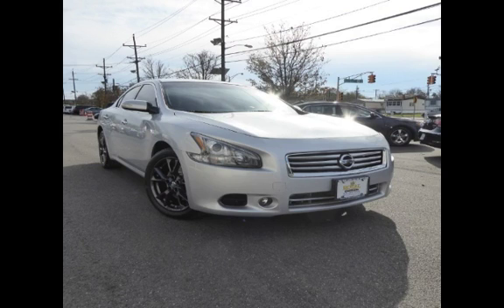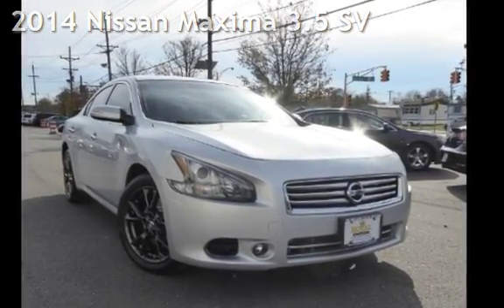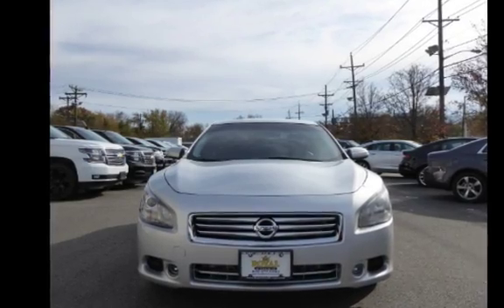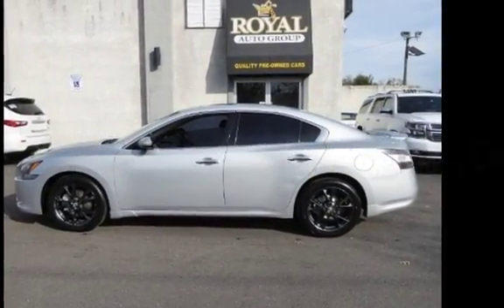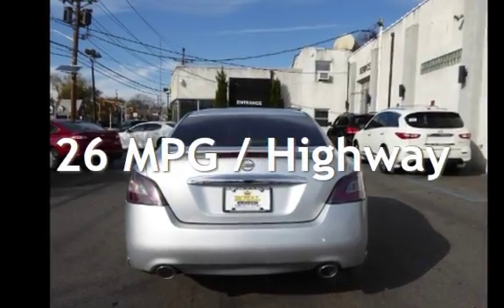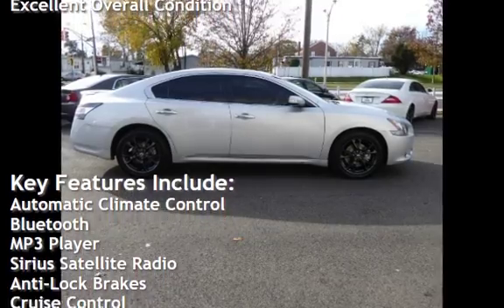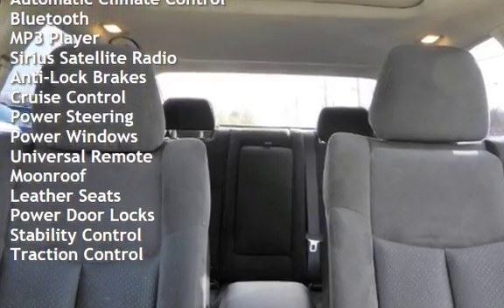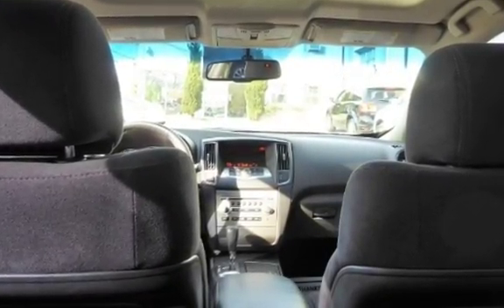2014 Nissan Maxima 3.5 SV for sale in Burlington, NJ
Meet our great looking 2014 Nissan Maxima SV Sedan, displayed in a [[[TrimColor|Brilliant Silver]]] finish. Powered by a 3.5 Liter V6 which generates 290hp while paired with a seamless shifting Xtronic CVT for amazing passing maneuvers. This ideal Front Wheel Drive combination helps you achieve nearly 26mpg on the open road. Enjoy flying past the pumps in style in this sleek vehicle. Outside, the clean lines of the exterior are complemented with aluminum-alloy wheels, LED taillights and dual exhaust.

Slide into the sophisticated SV interior to find power heated leather front seating along with Nissan's Intelligent Key with Push Button Start, a huge sunroof, Bluetooth, mood lighting, plus so many more detailed touches added standard with this Nissan Maxima. Play your favorite tunes on the AM/FM/in-dash audio system which features an auxiliary audio input, and sit back while you enjoy all this Maxima has to offer you.

When it comes to safety, you are surrounded by six airbags, the confidence from Nissan of Vehicle Dynamic Control, Traction Control System and a Rear-view Monitor. It's time to turn your dull everyday commute into an exhilarating yet relaxing drive with one of the best-handling Sport Sedans Nissan can offer on the market.